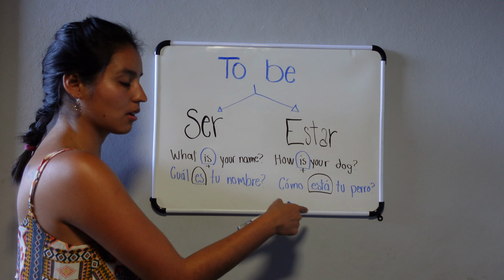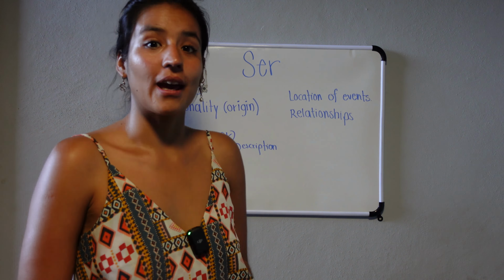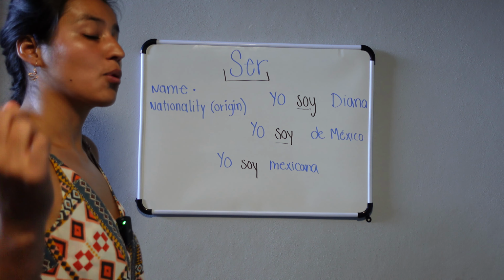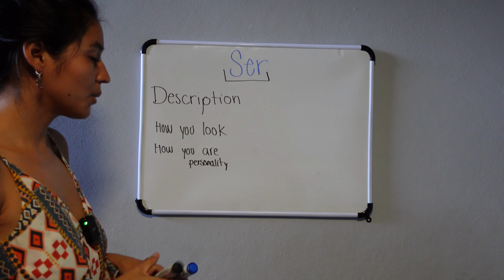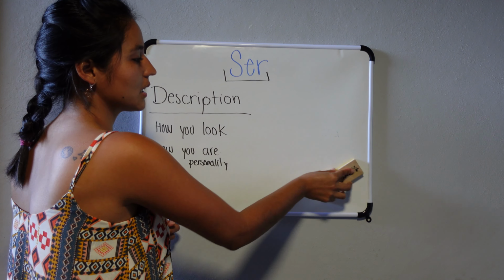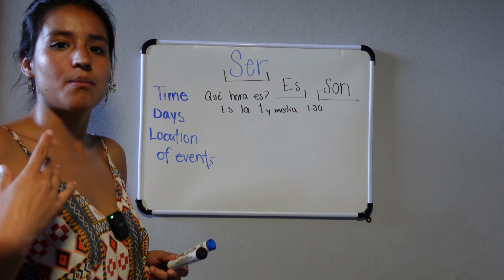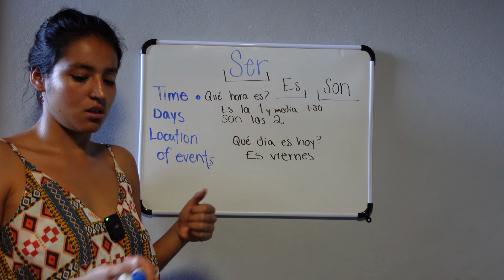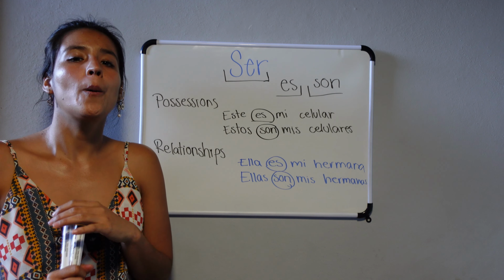How to Know When to Use Ser or Estar In Spanish - Part 1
Are you still confused with the verbs ser or estar? Don't worry, this video has all the information you need to know how to use them.